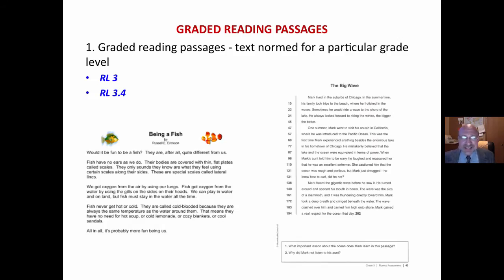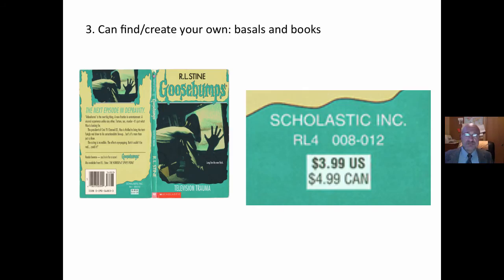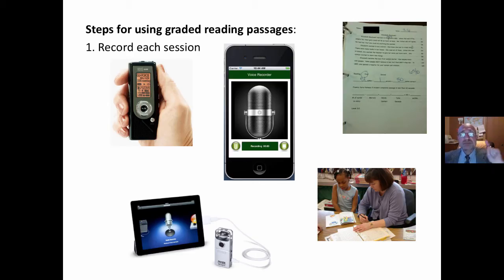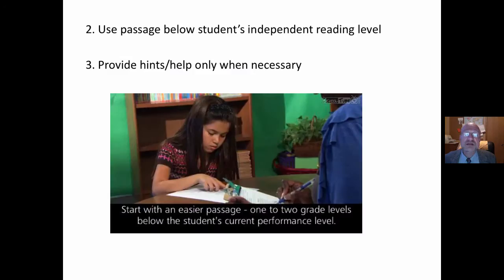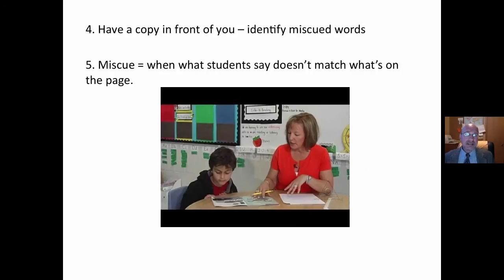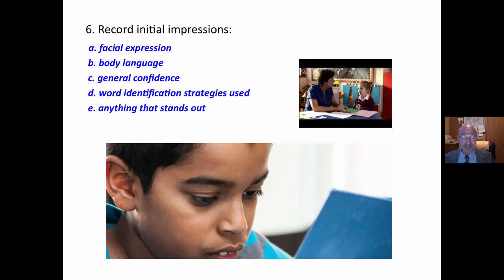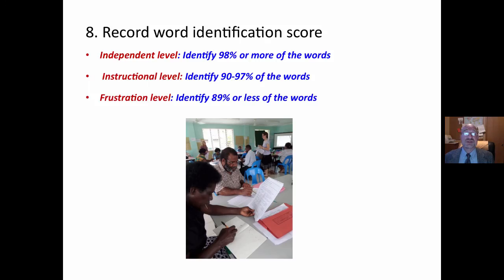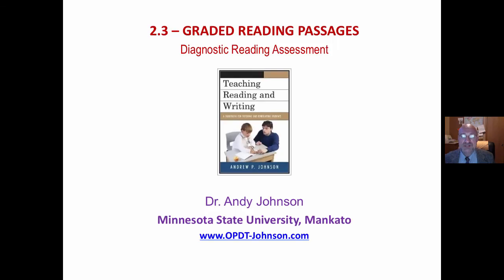GRADED READING PASSAGES 2.3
This 5-minute mini-lecture provides an overview of how to use graded reading passages as part of an IRI or Diagnostic Reading Assessment Dr. Andy Johnson, Reading Specialist,